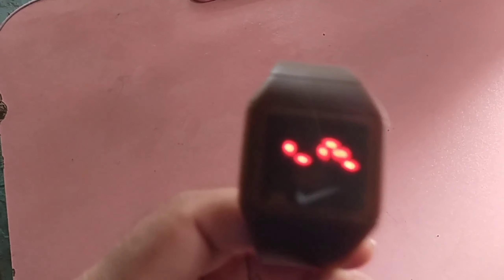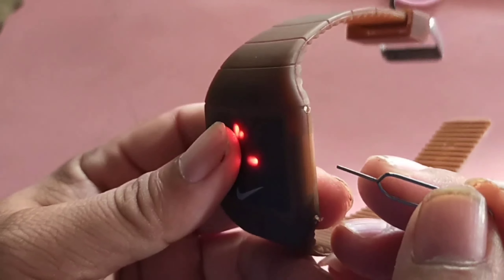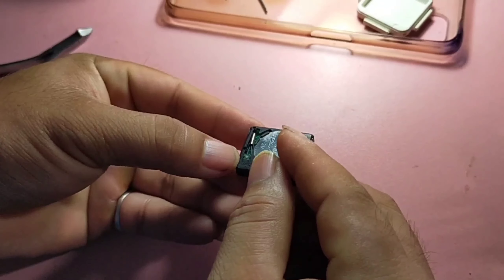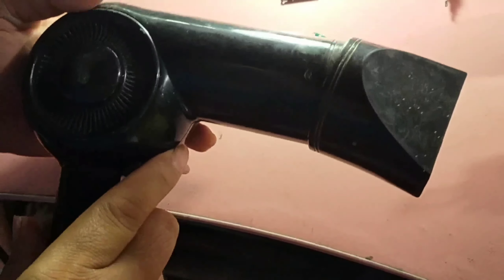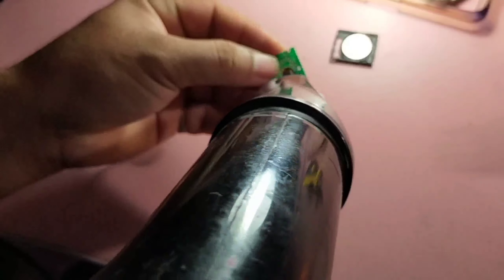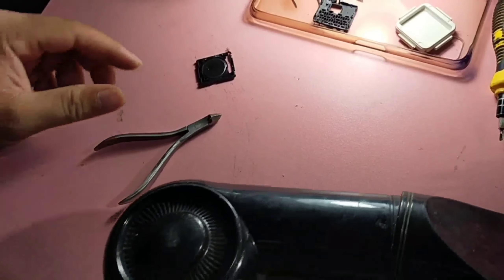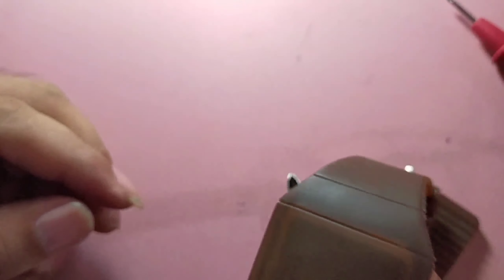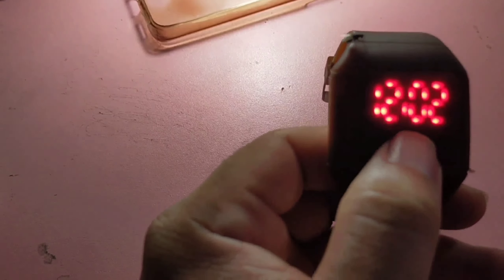Fixing Led Watch | Paano Baklasin ang Led Watch | How to Set Up Time on Led Watch